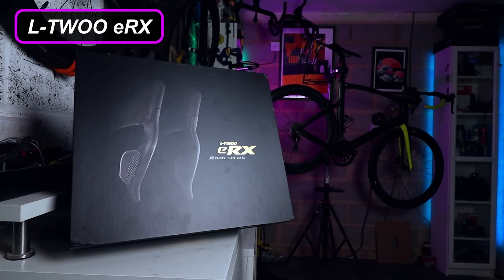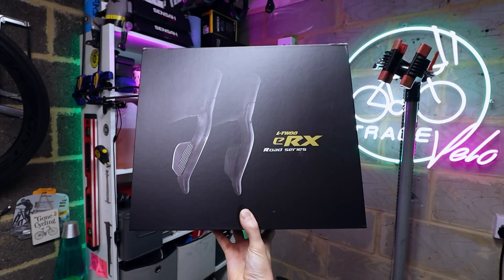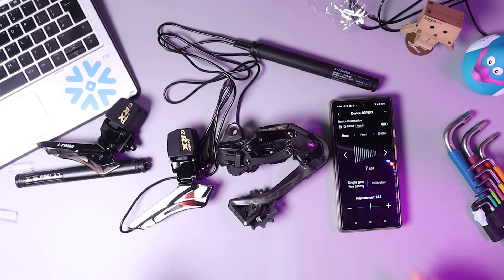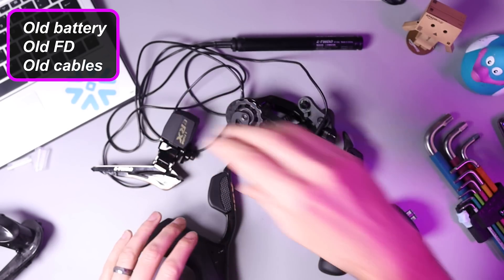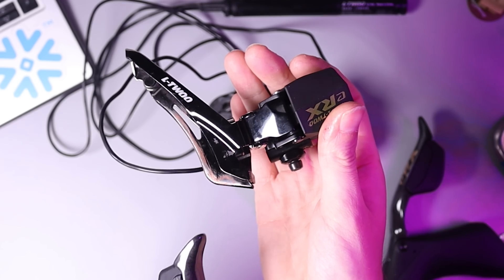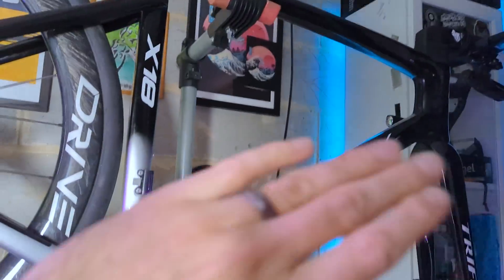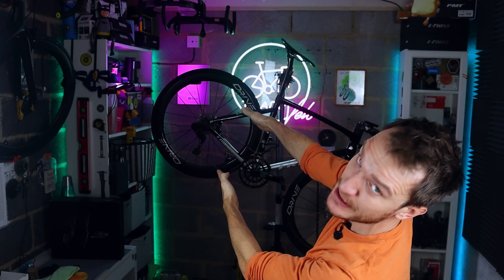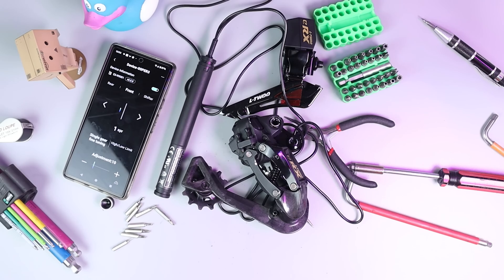Can I fix this cheap electronic groupset? L-TWOO eRX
This Chinese electronic groupset died after 2 weeks. The front derailleur appears to be broken, but can I fix it?

The L-TWOO eRX groupset is the first electronic road bike groupset to come from a Chinese manufacturer, and had SO much promise. It is much cheaper than the competition from Shimano and SRAM (Di2 & eTap), looks fantastic, and when it works, performs superbly.

However, after around 2 weeks, the front derailleur on my eRX groupset completely stopped working. I unplugged it overnight to remedy another issue I was facing with my bike frame, and upon plugging it back in, it had completely died. The rear derailleur is still functioning perfectly, but for some reason the front just doesn’t want to shift. I have tried everything I can think of to get it working again, but nothing has helped.

So I got hold of another complete eRX groupset, and via a process of elimination, I am going to figure out exactly what the problem is. In this episode, I will do a little investigation, completely disassemble the rear derailleur, and try to get my bike back on the road.

Timestamps:
00:00 – Start
00:23 – L-TWOO eRX Recap
01:43 – New cables
02:32 – New battery
02:53 – New front derailleur
03:43 – New groupset
04:46 – Siroko sponsor
06:02 – Diagnosing the problem
08:02 – Rear derailleur disassembly
10:09 – Wrap-up

Please note:
I am not a professionally trained bike mechanic. There can be risks associated with using products that are unbranded, untested, or come from sources where the provenance is unknown. Please talk to a qualified bike mechanic if you are in any doubt.